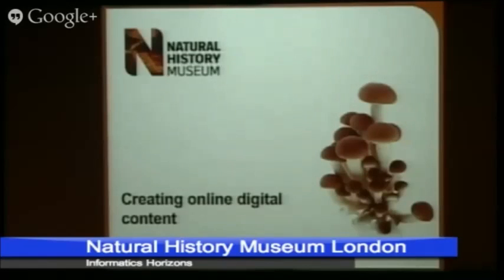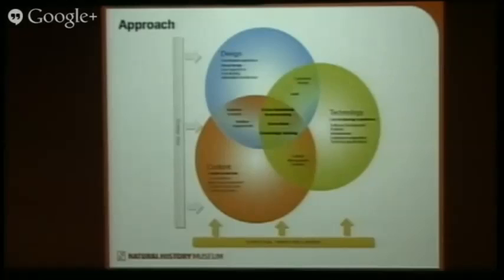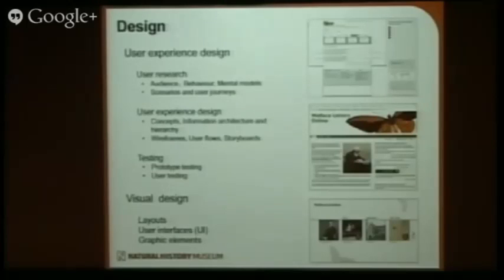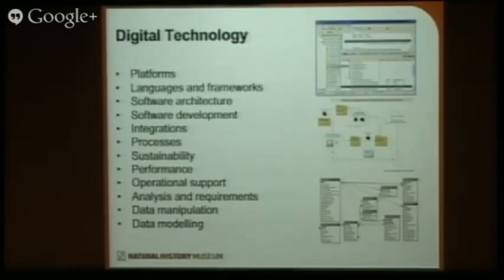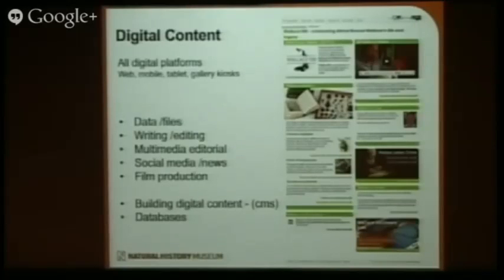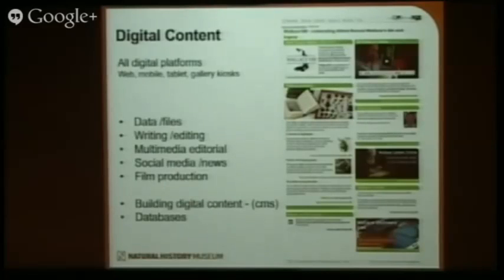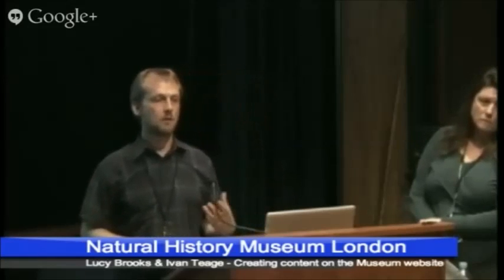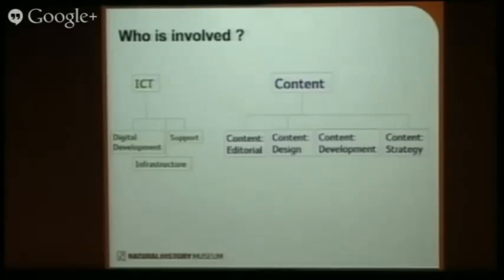17. Ivan Teage and Lucy Brooks "Creating Content on the Museum Website"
Ivan Teage and Lucy Brooks discuss the creation of content on the Natural History Museum website, giving a number of examples.